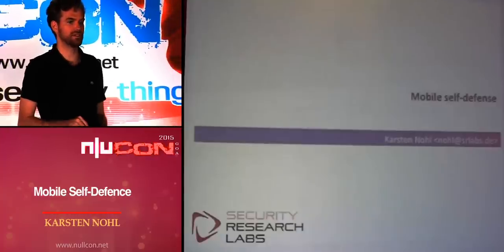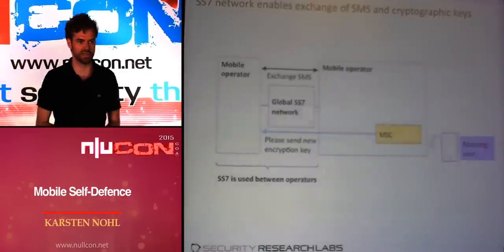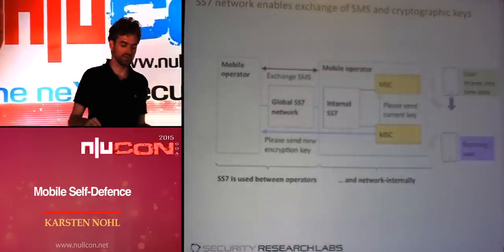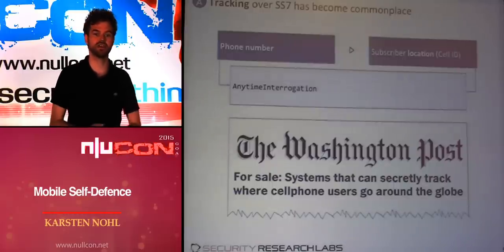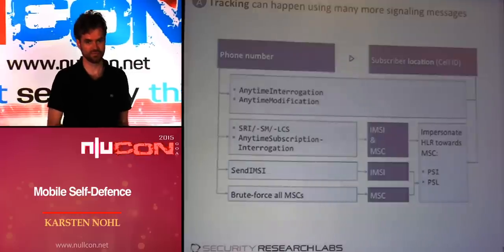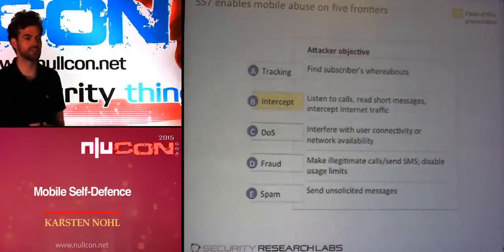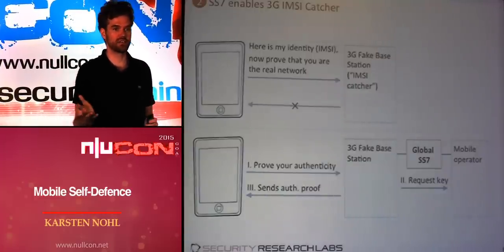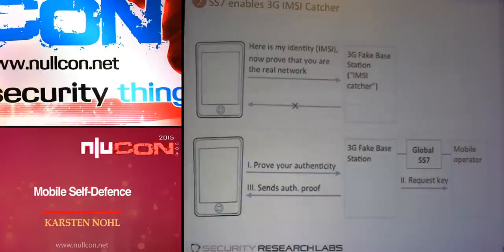nullcon Goa 2015: Mobile Self defence by Karsten Nohl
We know that mobile networks can - and do - attack us on many fronts. As this talk shows, even 3G is attackable. It's high time that we upgrade from complaining to self-defence.

This talk demonstrates new attack scenarios - hybrids between local and interconnect abuse - including the passive intercept and decryption of 3G traffic.

Modern phones include all components necessary to block - or at least make visible - a large range of attacks including IMSI catchers, SIM exploits, SMS attacks, and these new hybrid attacks. The talk explains how SnoopSnitch, an Android app, can alert users to many common mobile attacks.